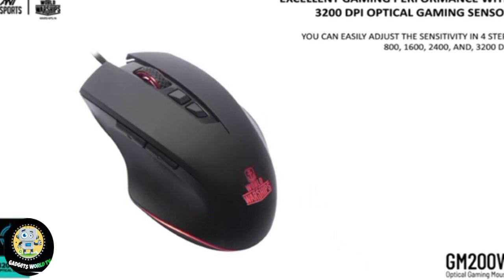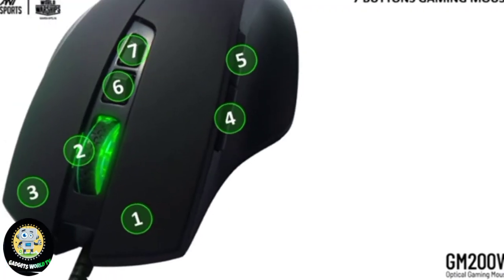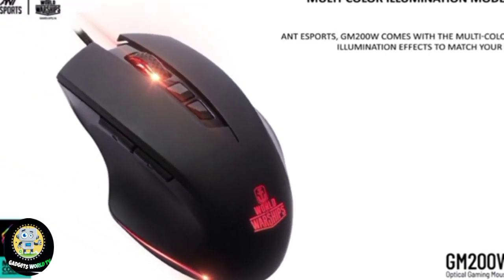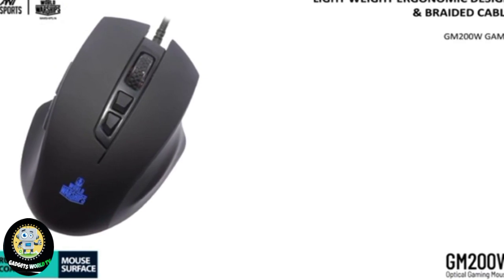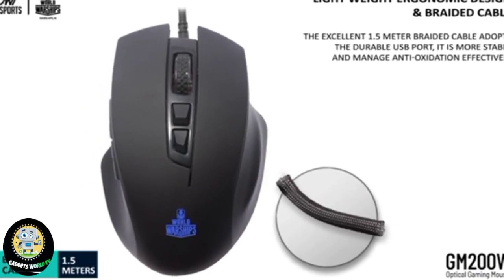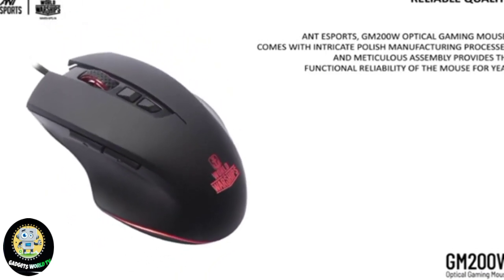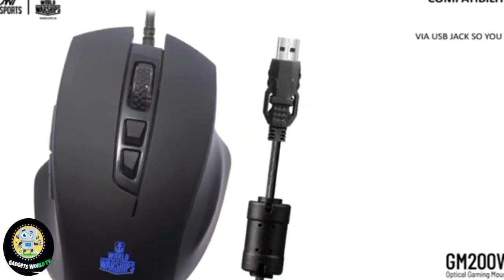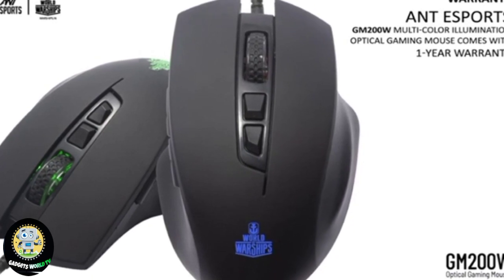Gaming wired Ant Esports mouse| ant esports gm200w optical wired gaming mouse